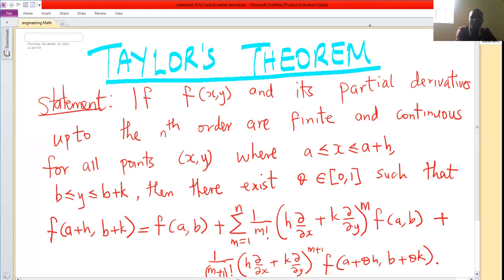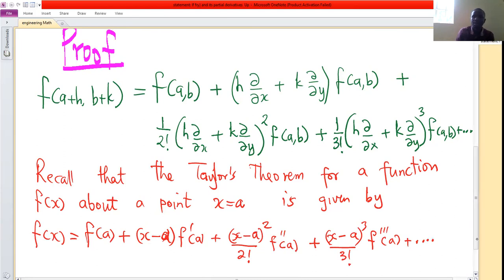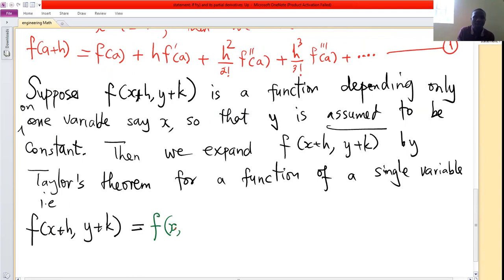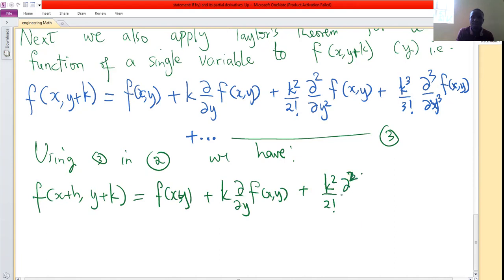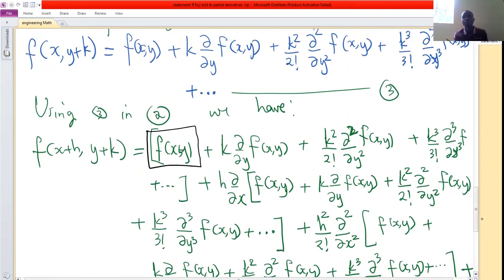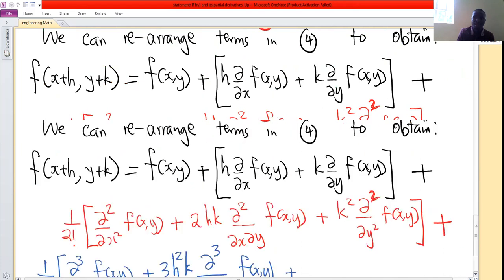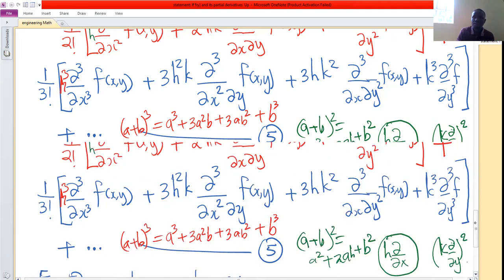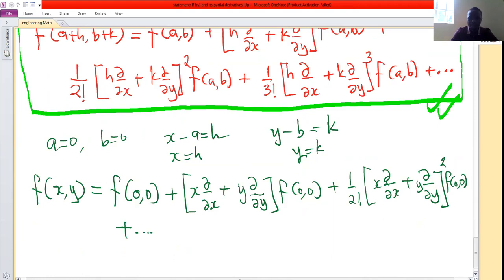Proof of Taylor's Theorem for a function of two variables part two